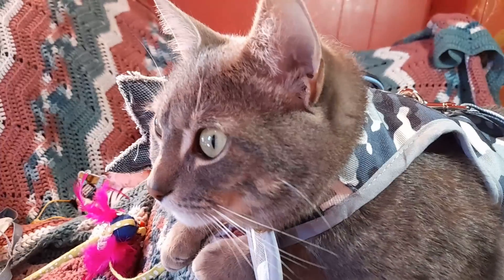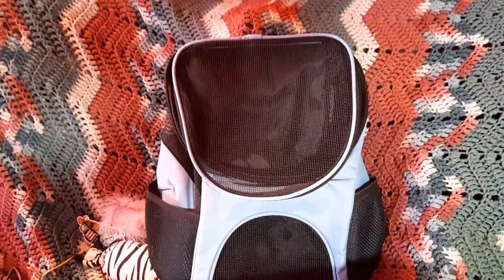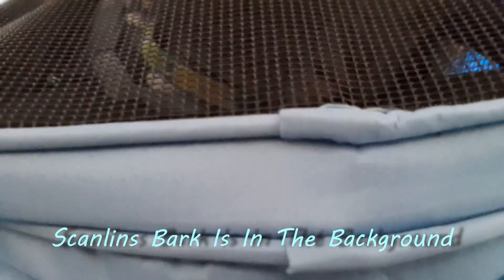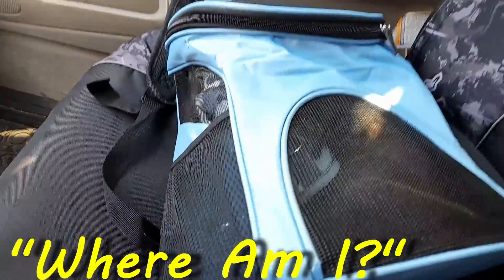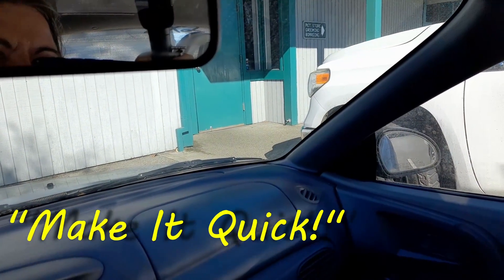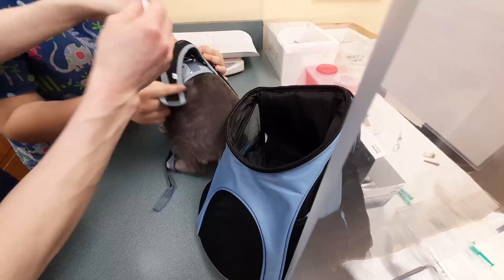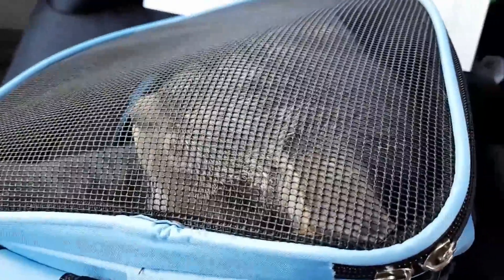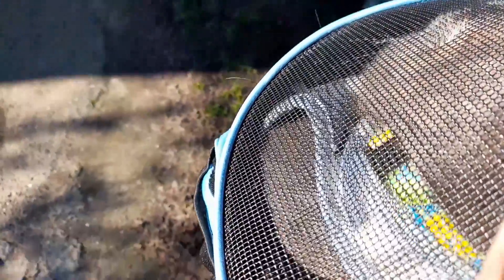Neffy Cats' Vaccination Day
Neffy Cat has his annual vaccinations in today's video. Journey with us as we take him to the vet! You will get to actually see him have his vaccines. Thank you to Myrtle Avenue Veterinary Hospital for allowing us to record his shots today!